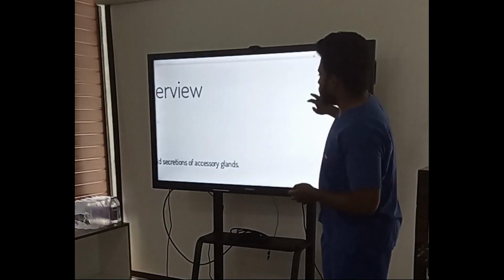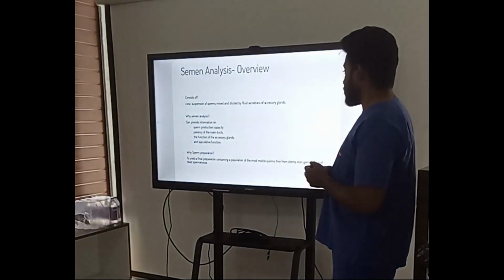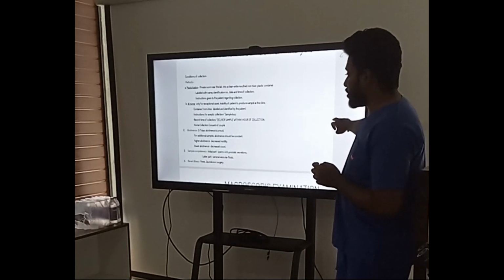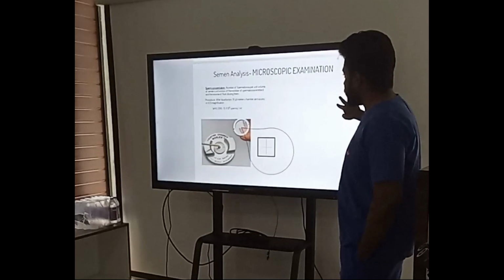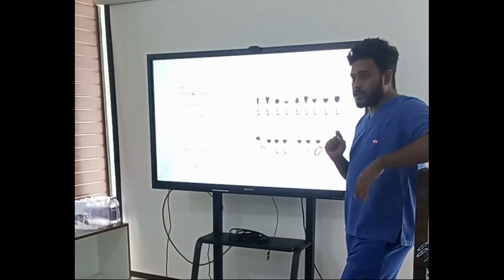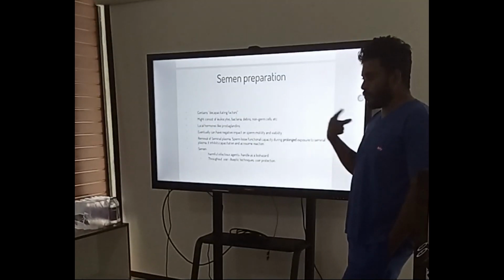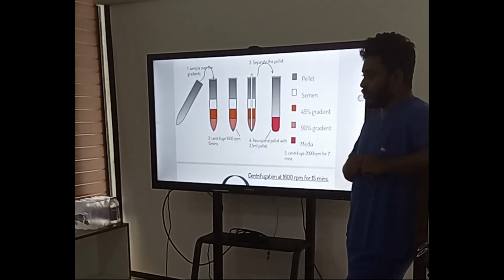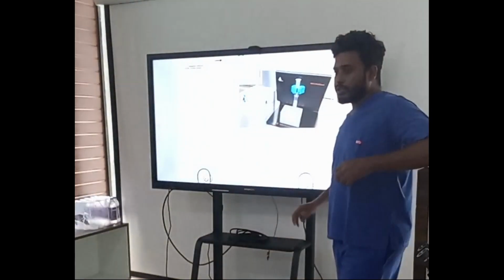Semen Analysis and semen Preparation Methods